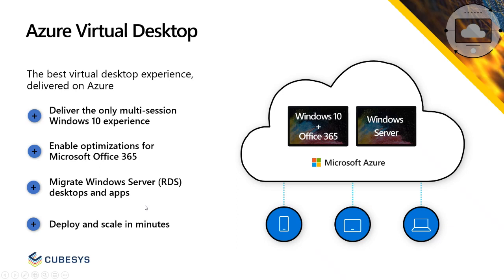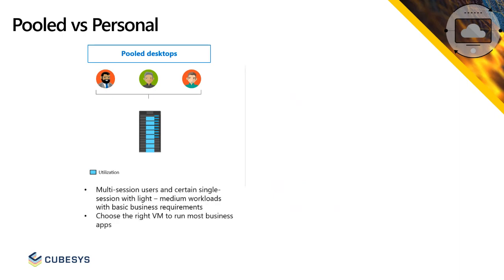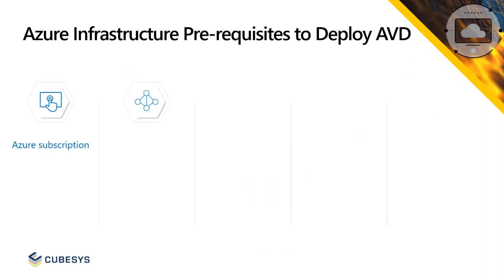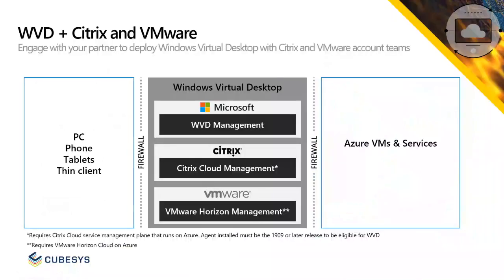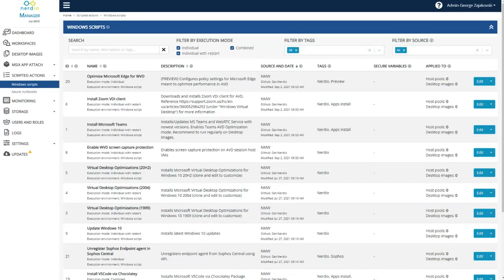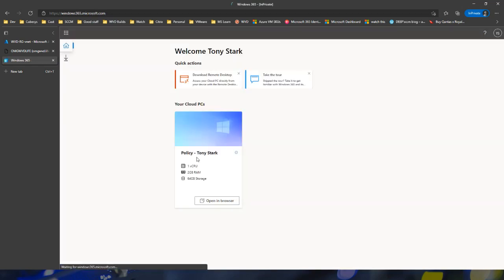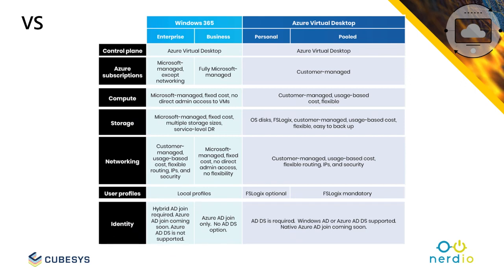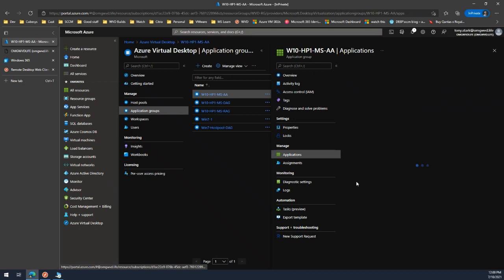Virtual Desktop Immersion Workshop with cubesys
Would you like a better understanding of:

- Azure Virtual Desktop (AVD) architecture best practices
- Pooled or single VM host choices
- When Windows 365 makes sense
- Why we recommend Nerdio
- Available Management Control planes
- Security considerations
- Image management and scaling?

Watch our Virtual Desktop Immersion Workshop and let our experts share their knowledge and experience with you!